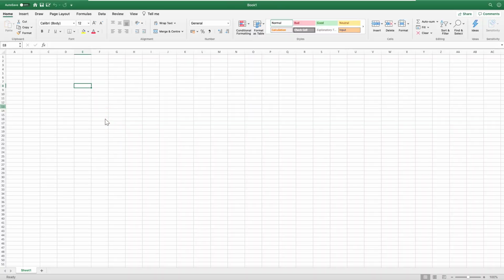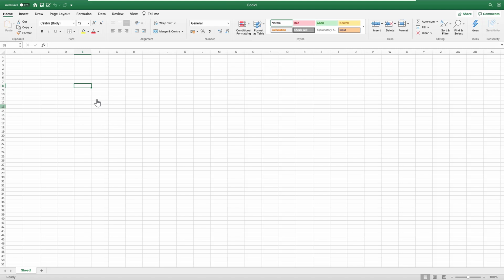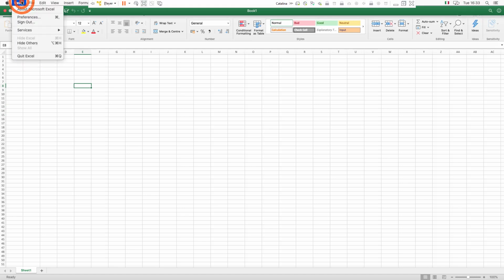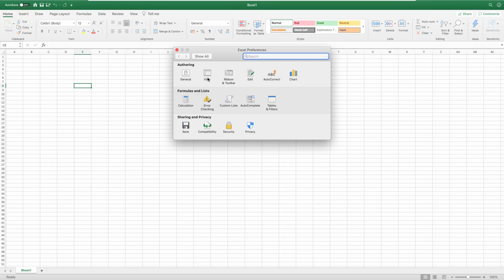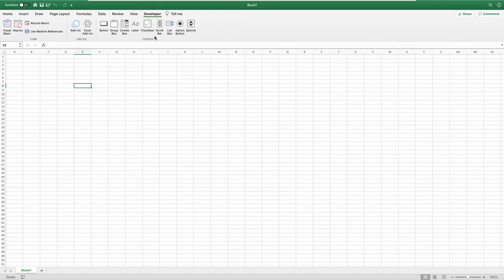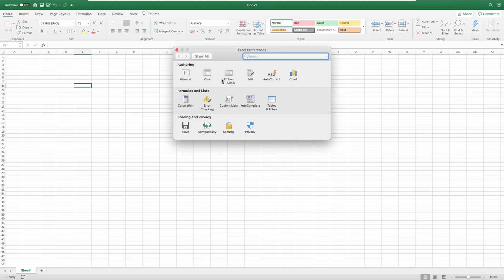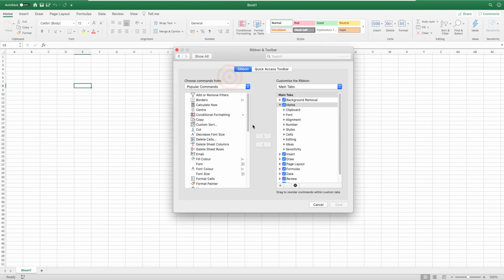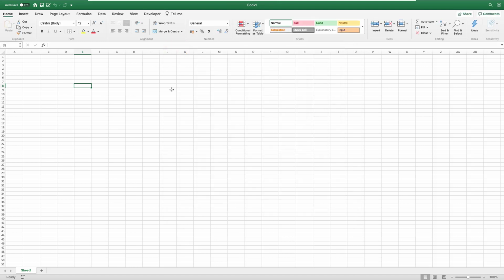2 Ways to Show Developer Tab in Excel for Mac 2019 or Microsoft 365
Two Ways to Show/Enable Developer Tab in Excel for Mac 2019 or Microsoft 365